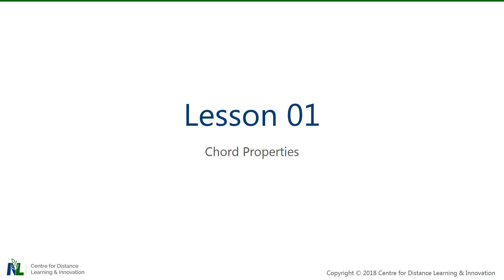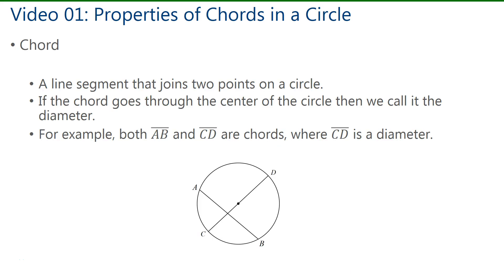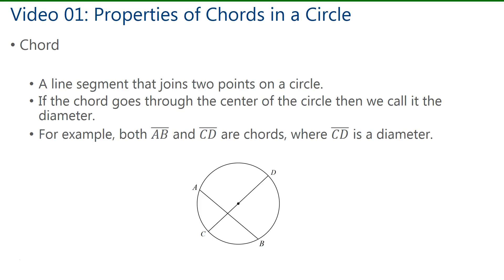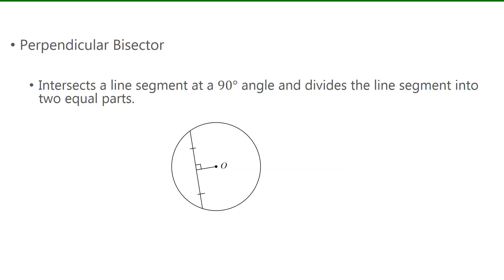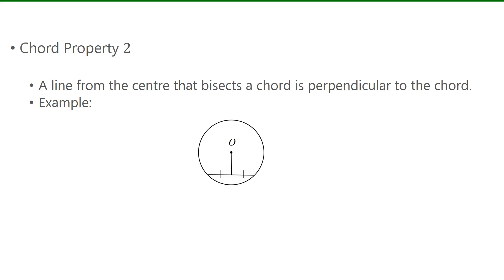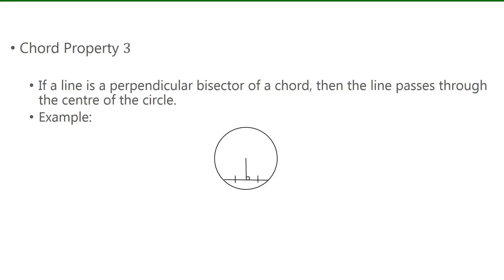Grade 9 Math - U08 S02 L01A - Chord Properties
This video looks at three circle properties, all involving a line coming from the center of a circle intersecting a chord.